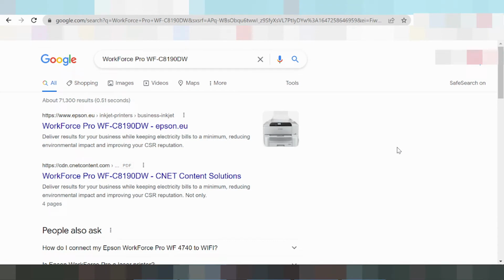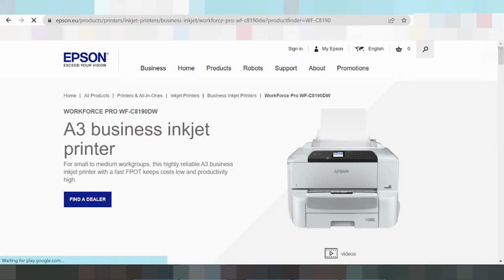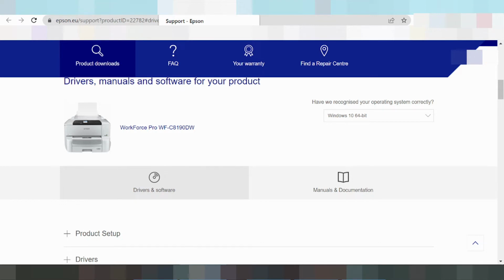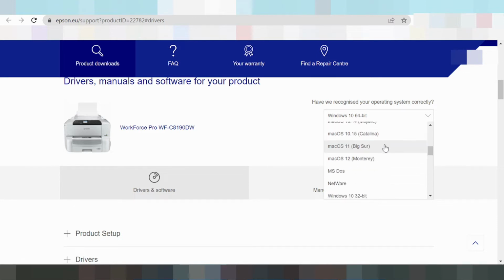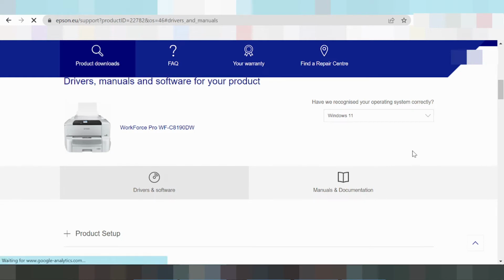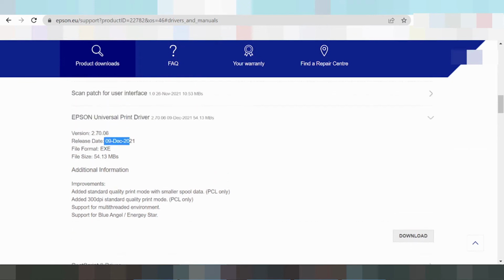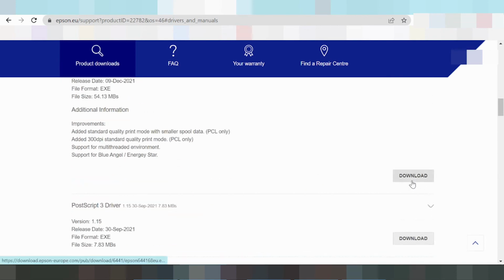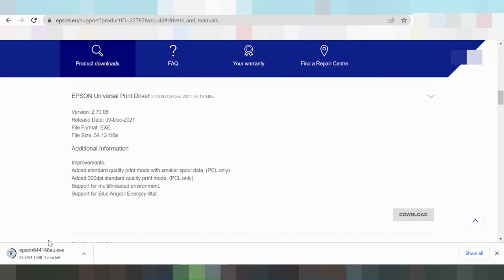WorkForce Pro WF C8190DW Download Windows 11 Setup Instruction Wifi Install